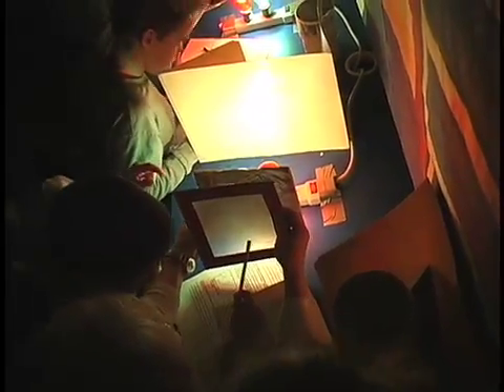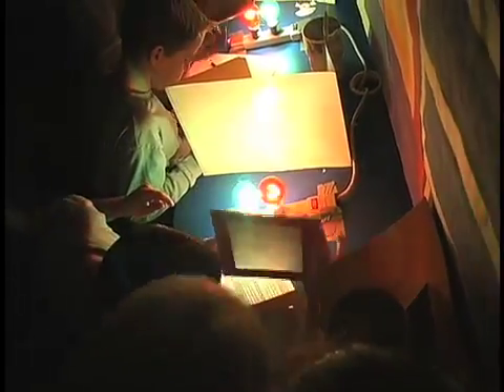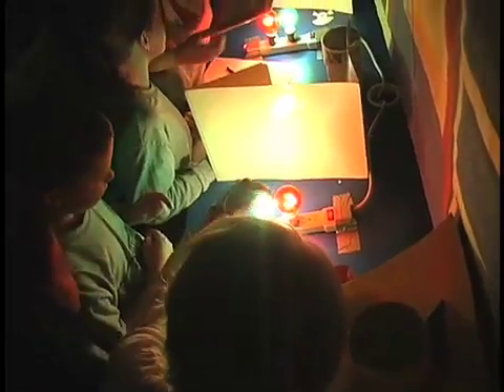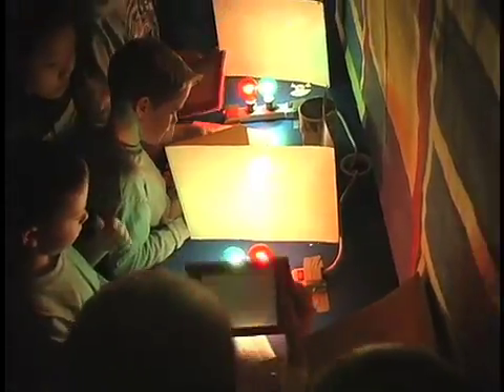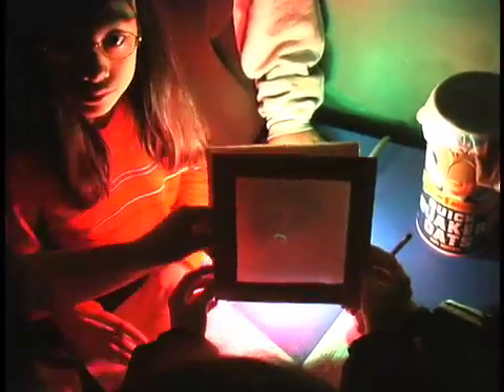light travels in straight lines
A fifth grade lab showing that light travels in straight lines.